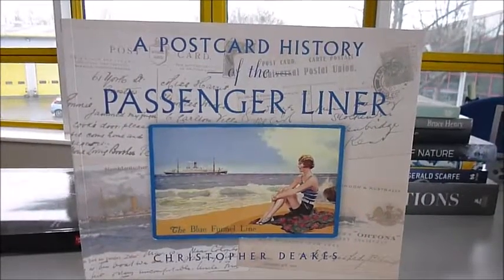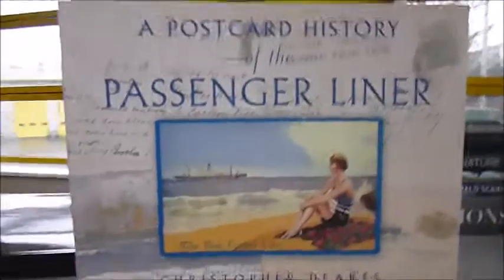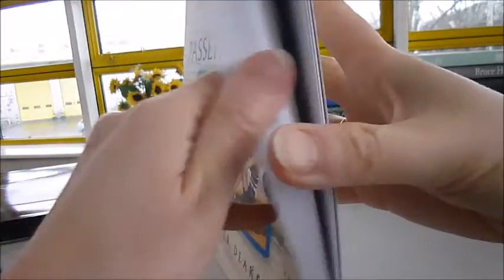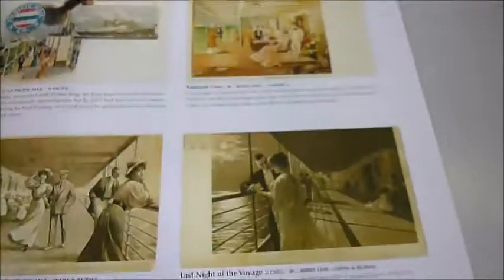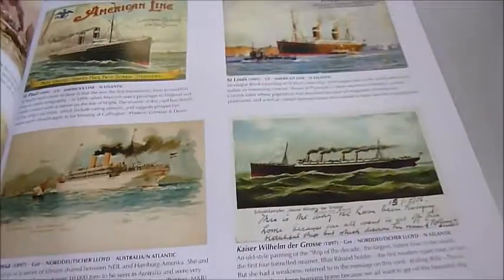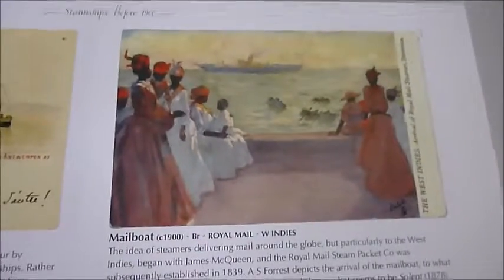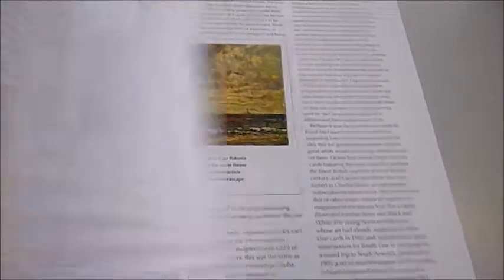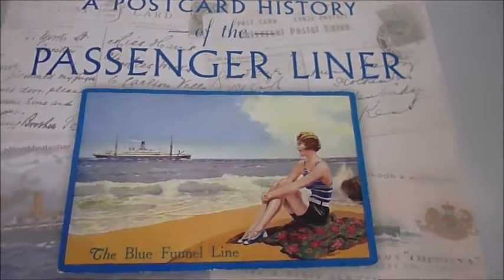A POSTCARD HISTORY OF THE PASSENGER LINER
CHRISTOPHER DEAKES    Book Number: 81531    Product format: Paperback

This collection of dozens of colourful postcards depicting cruise ships around the world brings the human side of the history passenger liner to light; these cards would have be intended as souvenirs for passengers, and they would have sent them to their friends. In the 1880s ship owners were becoming more aware of the importance of publicity, and they commissioned paintings from talented artists to depict the liners, life on board and the destinations. Tens of thousands of these cards were produced over a period of a hundred years or so, and today they are highly collectable. Every card depicted here is captioned with details of the ship and some interesting facts. A 1910 card shows passengers disembarking at Grand Bassam on the Ivory Coast by being placed in baskets and swung out to small craft, as the water is often so shallow that ships can't approach the shore. A 1907 Red Star Line card depicts men watching long-skirted ladies play shuffleboard, and captioned 'In an era when association between the sexes was restricted, games offered an opportunity for slipping the leash, however slightly.' The skill of the artists who painted these cards was amazing; the paintings are more atmospheric than a photograph of the same subject would be. In the 1880s, the ships were often used by emigrants and accommodation aboard was basic, with large compartments holding 300 people; sexes were strictly segregated and they often also had to provide their eating utensils and bedding. Red Star, probably the leader in the field, used such artists as Henri Cassiers and Victor Creen - the latter's flowing art nouveau designs sometimes did not even include a glimpse of the sea. The informative text and colourful images will appeal not only to those interested in the history of the cruise liner, but to collectors of postcards and to students of graphic art. 160pp. Colour illus.